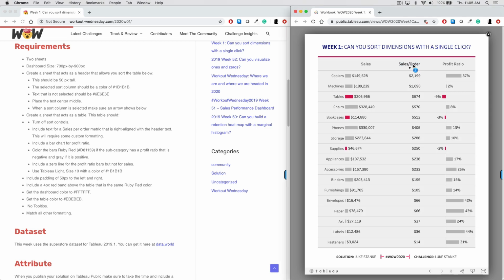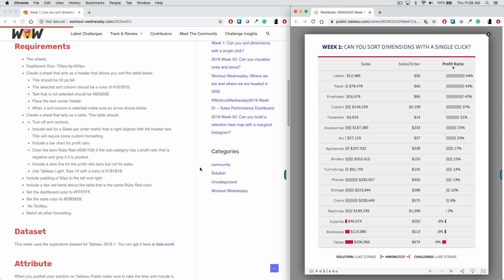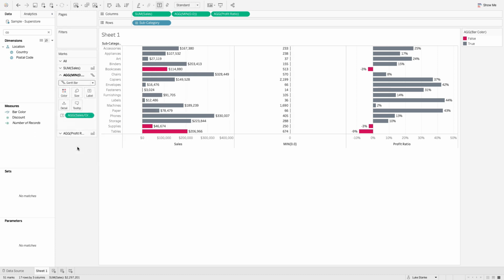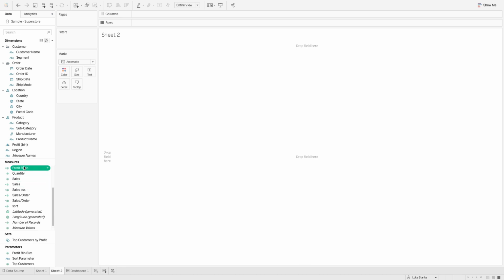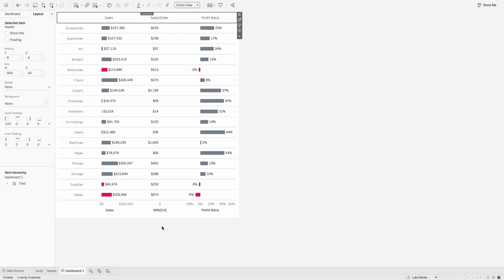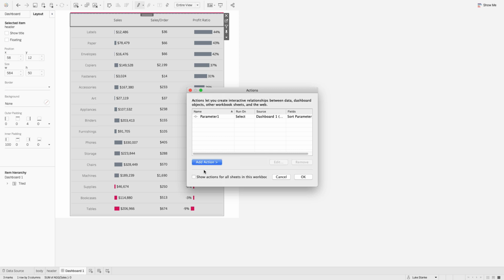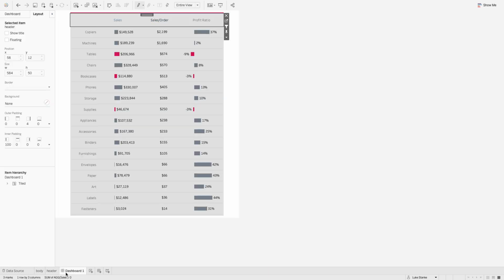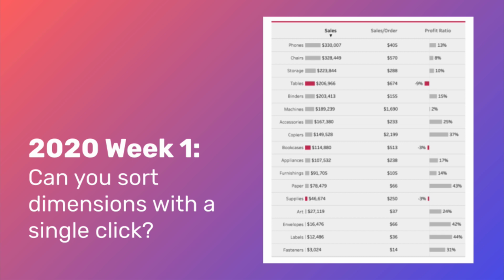Solution: 2020 Week 1 - Can you sort dimensions with a single click?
This is the Workout Wednesday 2020 solution for Week 1: Can you sort dimensions on a single click. This solution is completed by Tableau Zen Master Luke Stanke.

About Data Coach:
We train people who want to learn top modern analytics tools like Tableau and Alteryx with the one-on-one support of a dedicated professional trainer.